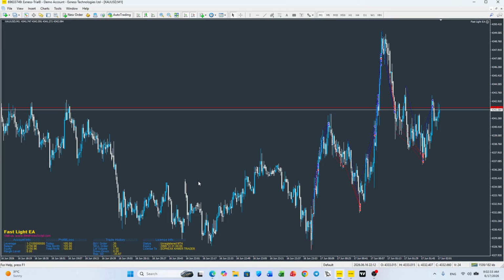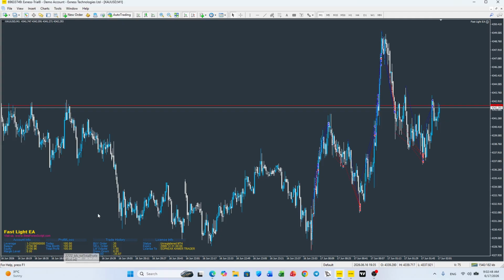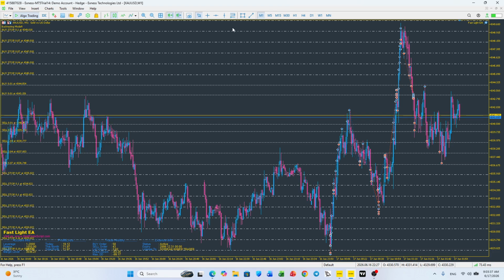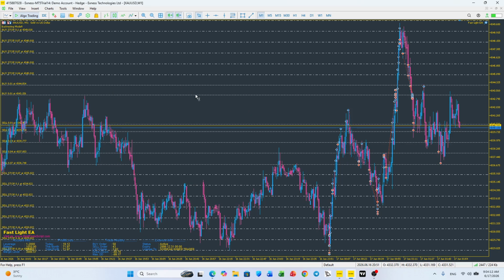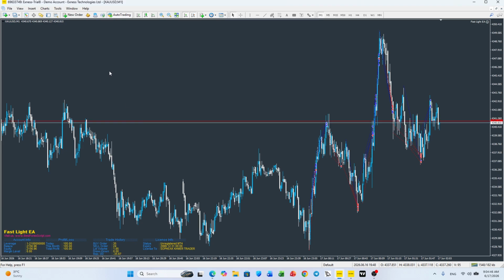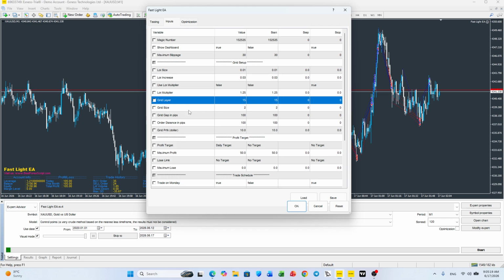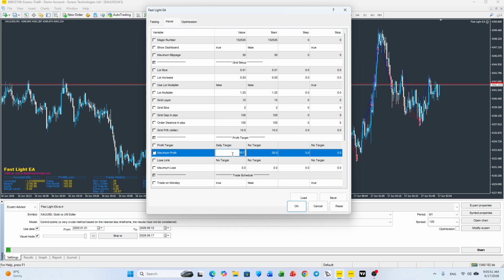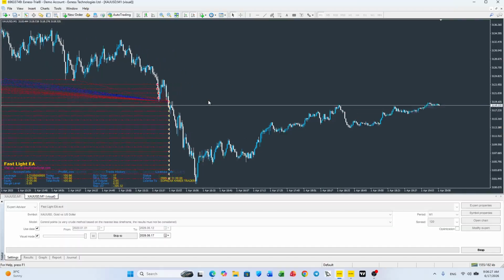This EA Could Make 5% Per Day - Fast Light EA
Free and Full Trading Tutorial Videos are available here so you don't have to spend money.